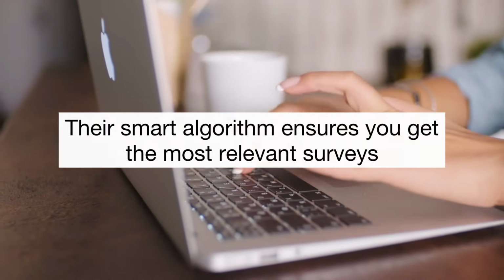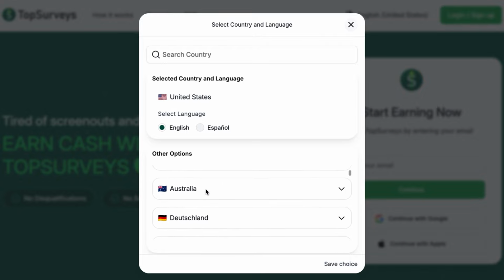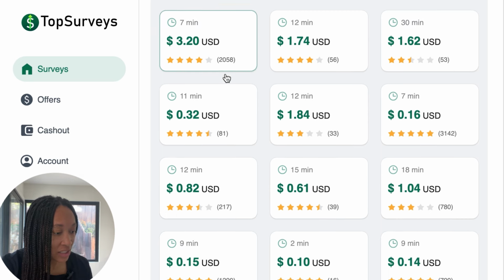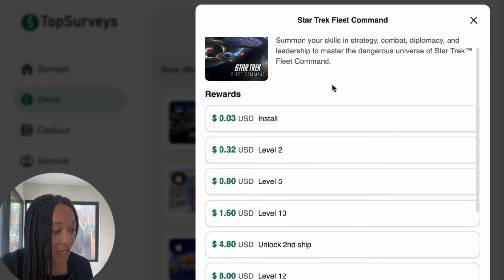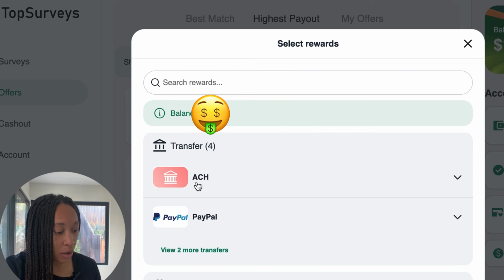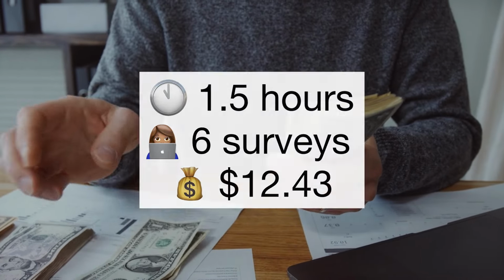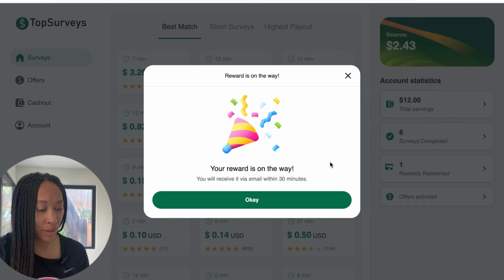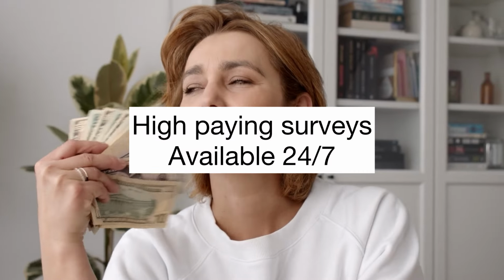Is this the Best Survey App of 2025? TopSurveys Review! (Cash out proof)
Tired of survey apps that screen you out after 10 questions? I feel you.

That’s why I tested TopSurveys, a new platform claiming to reduce disqualifications and
actually help users earn more. In this video, I give you a full walkthrough of how it
works, how long it takes to get your first payout, and whether it’s really the best survey
site of 2025.

You’ll also get my honest thoughts on the pros and cons, how much I made in my first
session, and whether this app stands out from the dozens I’ve tried. If you’re searching
for survey apps that pay, no screenout survey sites, or just another way to make extra
income from home, this review will help you decide if TopSurveys is worth your time.

SHS2025

🔎 Related Phrases:
Best Survey Apps 2025, Legit Survey Sites That Pay, Make Money Taking Surveys, No
Screenout Survey Platform, Highest Paying Survey Sites 2025, Get Paid For Online
Surveys, Easy Ways To Make Money From Home, Cash Out Proof Survey App, Online
Surveys That Work, Passive Income Survey Apps